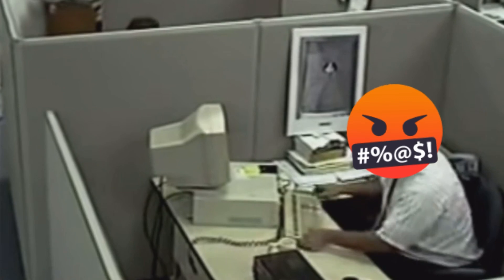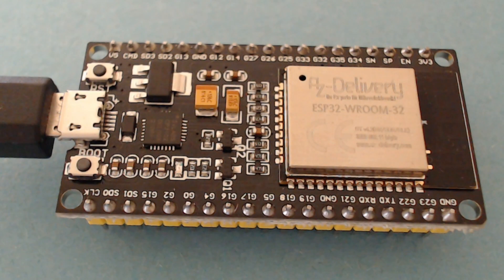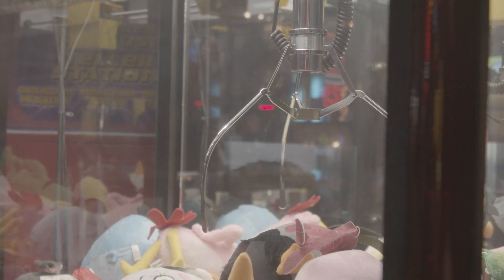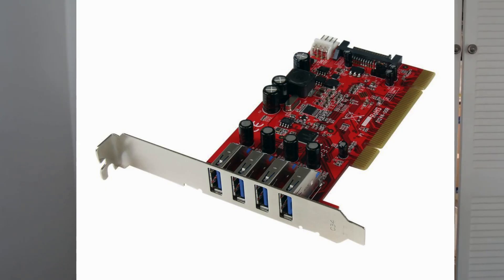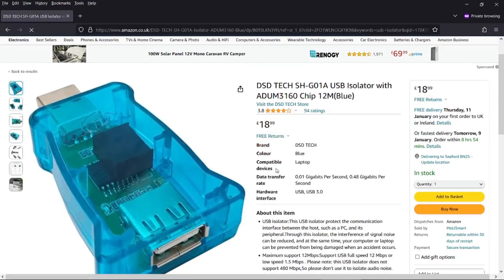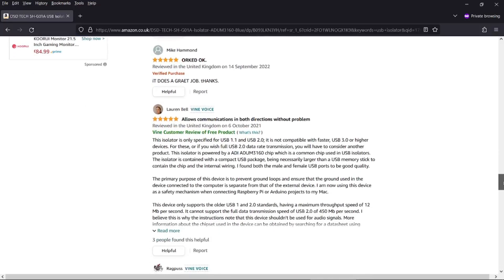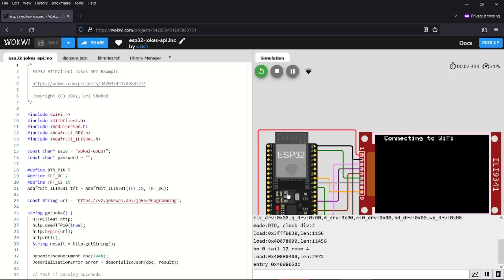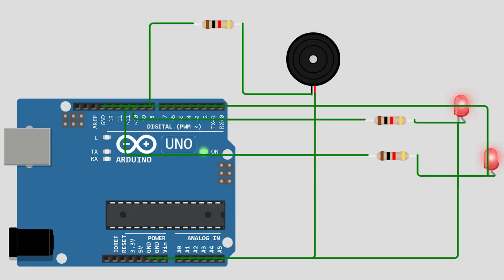How to Not Destroy Your Computer With Microcontrollers!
Here's how to reduce the risk of a microcontroller frying your computer's USB port, or damaging the computer's motherboard, memory or CPU.

The tips apply to development on the Arduino, ESP32, Raspberry Pi or other microcontroller. Pay particular attention if you're using an external power supply with your electronics project, a powerful battery, anything that stores up voltage, or especially you're using motors.

00:00 - Can a microcontroller damage your PC?
01:25 - Risk management
01:40 - Avoid direct connections
02:24 - USB isolators
02:50 - Additional precautions

Avoid making risky hardware devices by mocking them up first using Wokwi

In the video I also talk about the use of USB hubs and USB isolators. I also have a particular warning for anyone who has a laptop like mine with just a single USB type A port.

Thanks to the contributers in this reddit thread about the topic